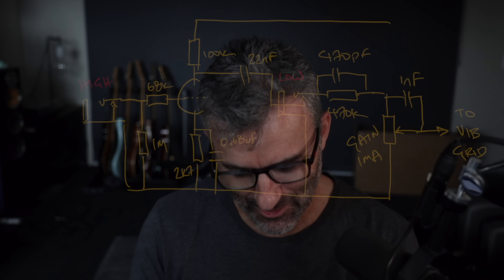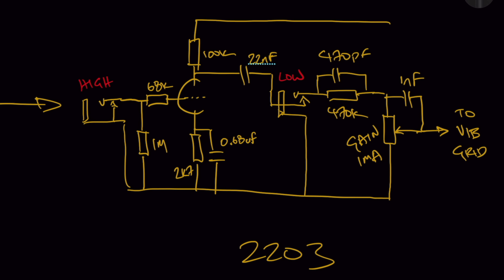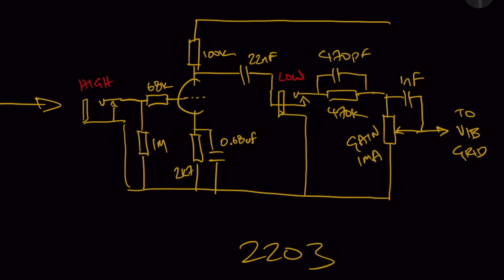3 Gain Stages Good, 4 Gain Stages Better!!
A bit of a look into approaches for adding an extra gain stage out front in a 2203 / JCM800 type circuit.

0:00 Play In - modded 2203
0:17 Intro
3:41 Stock 2203 schematic
6:00 More 4 gain stage tones
6:52 Adding a 4th stage out front
15:19 Play out